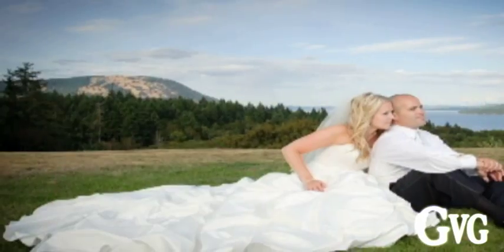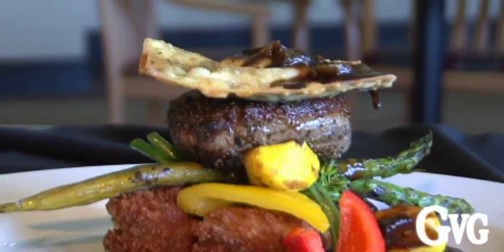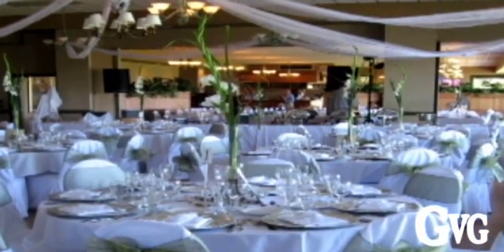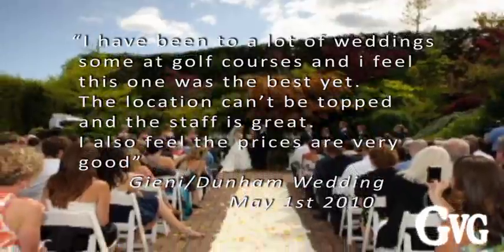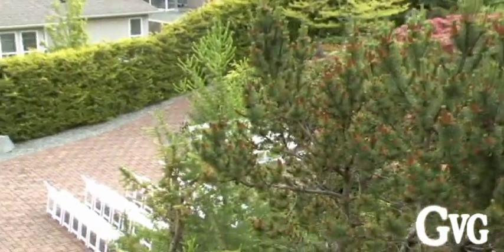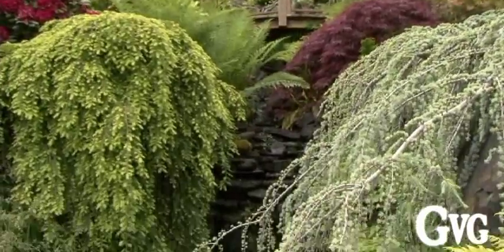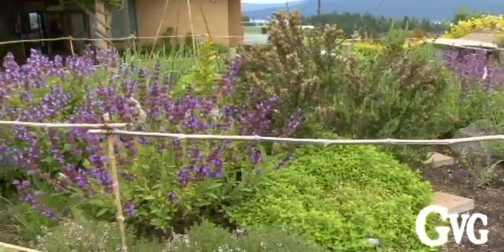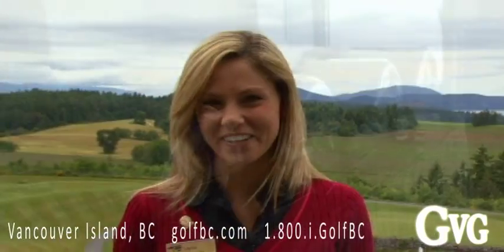Arbutus Ridge Golf Club, Vancouver Island Wedding Venue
Wedding venue on Vancouver Island